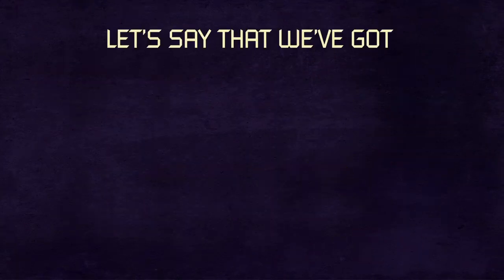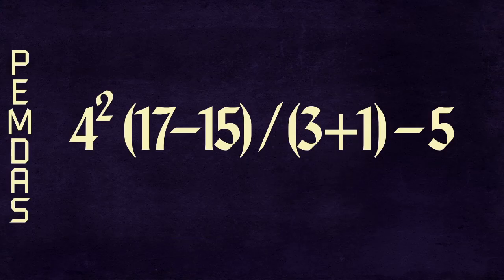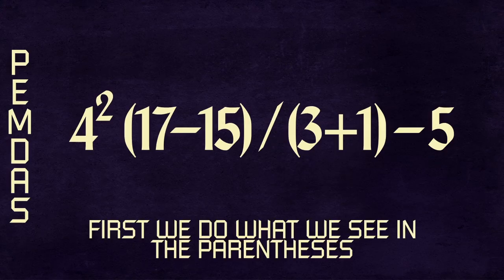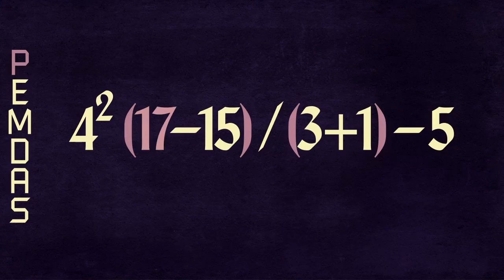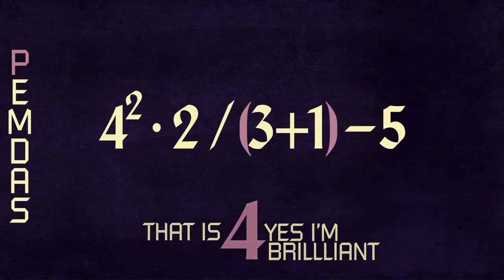Order of Operations | Rap Song for Math Curriculum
PEMDAS is a handy mnemonic to help students remember the order of operations. This music video explains the order of operations: parentheses, exponents, multiply, divide, add and subtract. It then shows students how to use it on an example equation. Follow our astronaut through space as he guides you through PEMDAS.

There's more to Flocabulary math lessons! To explore the full lesson plan and supporting activities,

Captivate students and make learning experiences memorable and interesting through Flocabulary